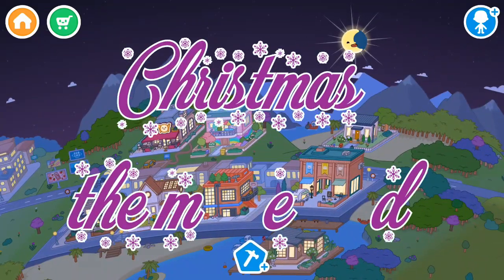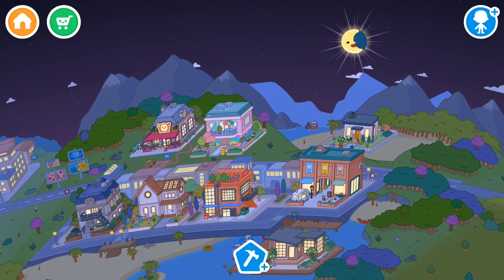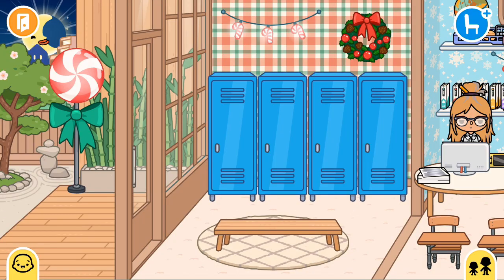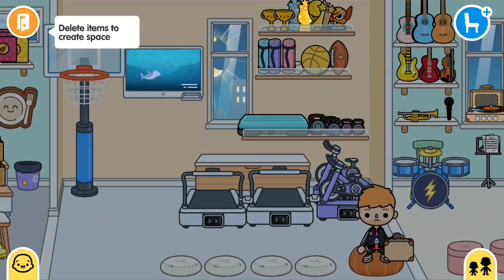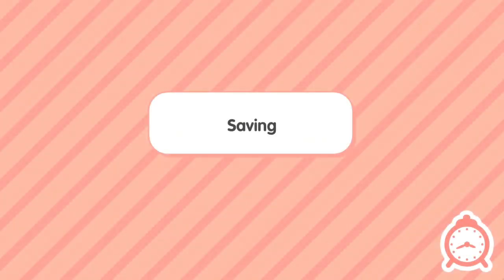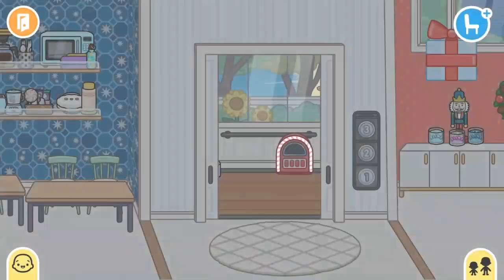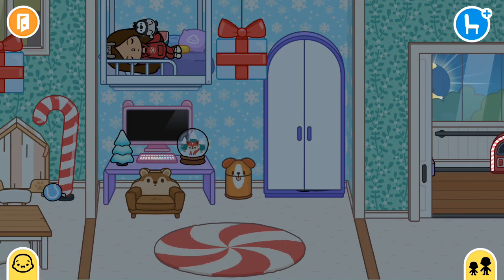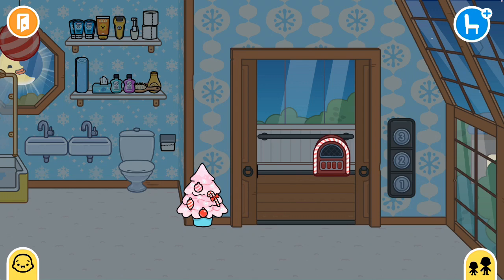Christmas themed houses in Toca Boca 🎄🎅🎁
In this video I'm enchanting Christmas Homes in Toca Boca. ☃︎🎅🎄❄️☃️🎁🦌 Creating and decorating homes with a Christmas theme in games like Toca Boca is indeed popular. During festive seasons like Christmas, many players enjoy customizing their virtual spaces to reflect the holiday spirit. This activity aligns with broader trends in gaming where personalization and seasonal themes are highly engaging and enjoyable for players. I think it's a fun way to celebrate holidays in a digital environment, enjoy combining the elements of play, creativity, and seasonal festivities.

Thank you for the Likes, Comments and Subscription! ❤️